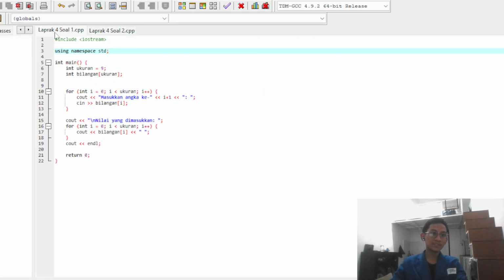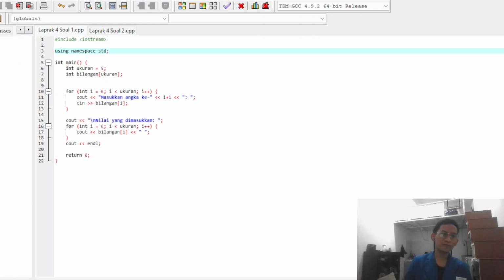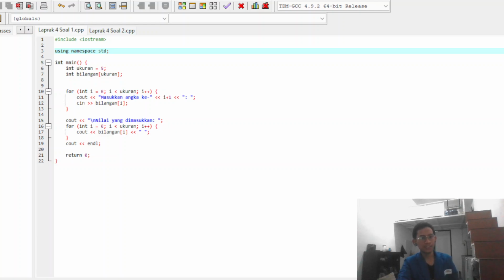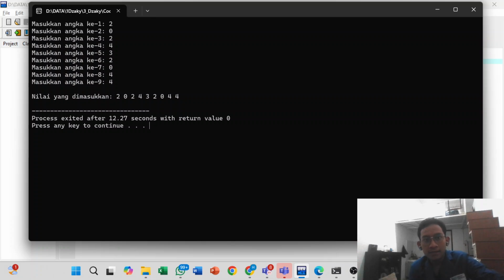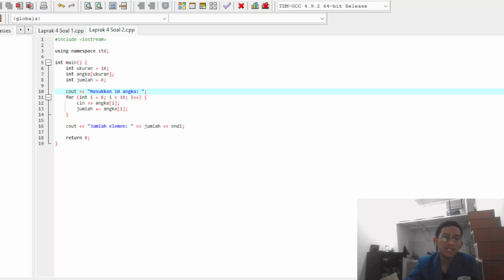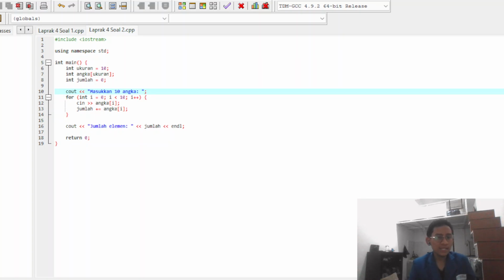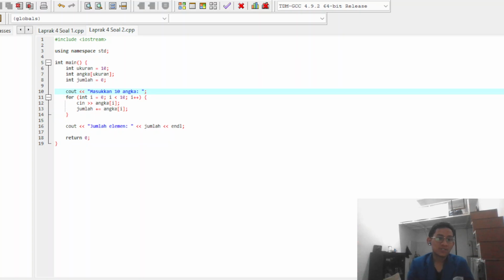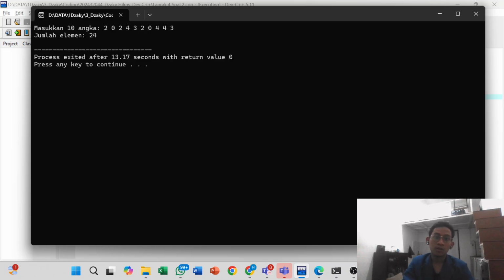Practical Report: Arrays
Nama : Dzaky Hilmy Haidar
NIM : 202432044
Kelas : C
Prodi : Sistem Informasi
Matkul : Dasar Pemograman
Materi : Array
Dosen : Dody Sunarto, S.Kom., M.Kom.